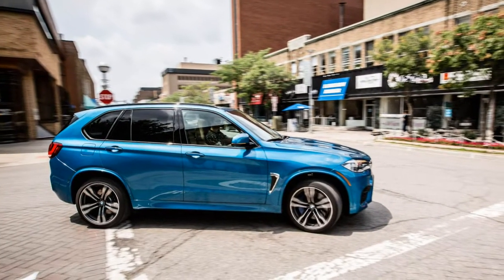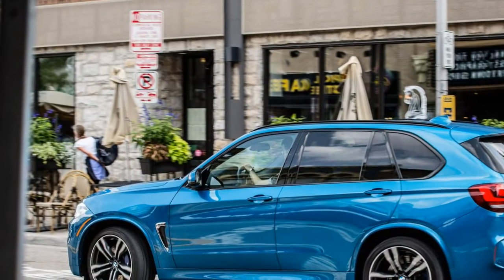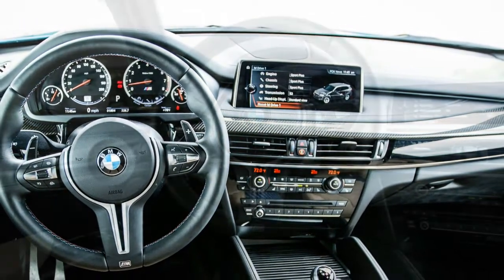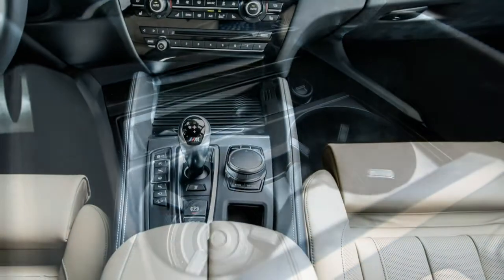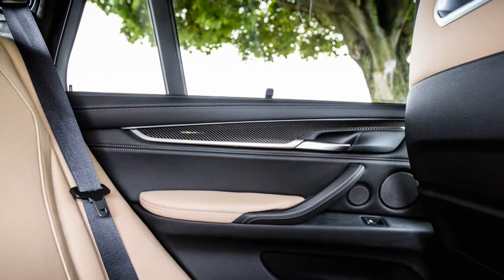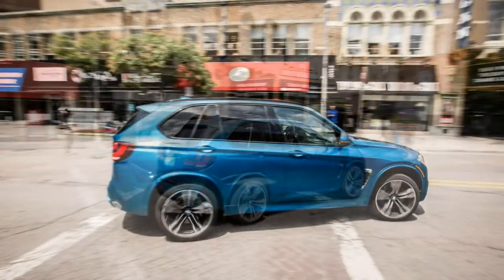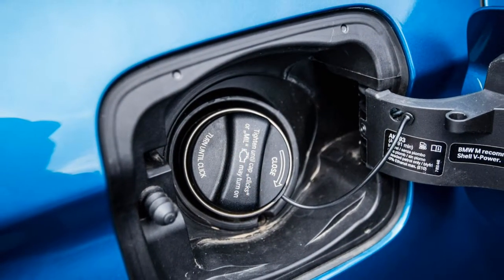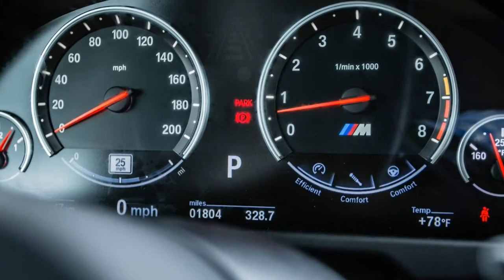BMW X5 M 2018 Car Review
BMW X5 M 2018